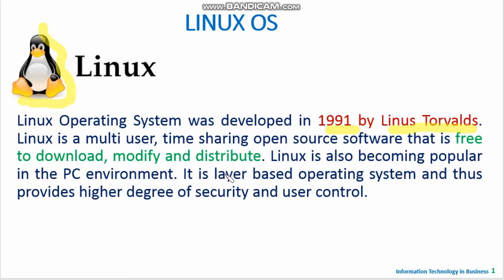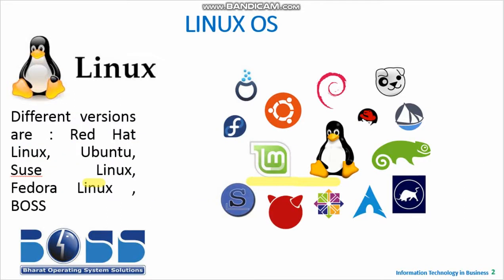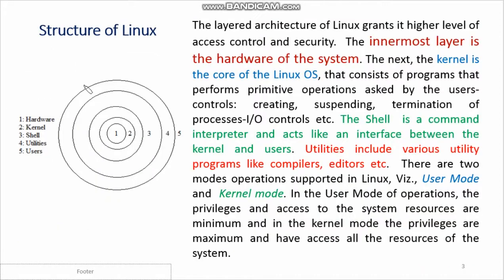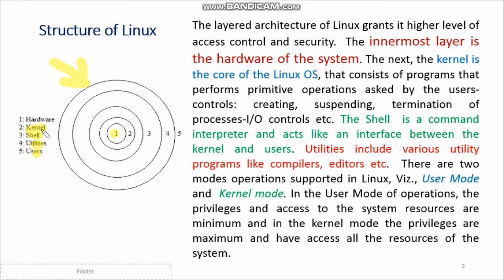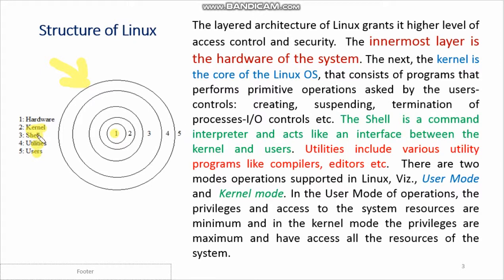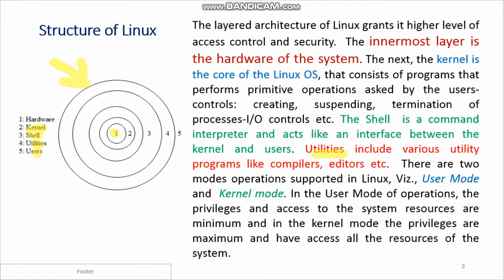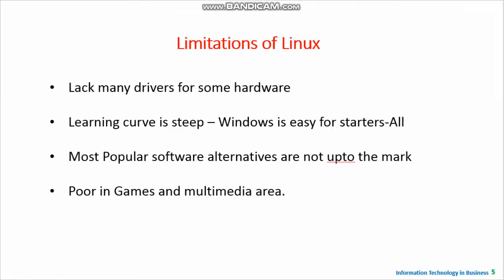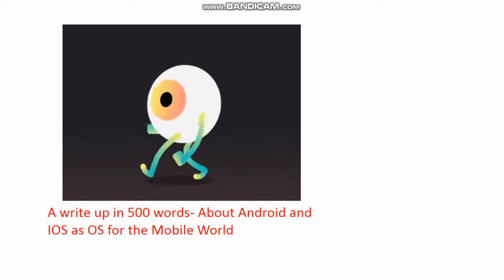UNIT 2 5 LINUX as an OS with an Analysis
We look at Linux as an Operating System